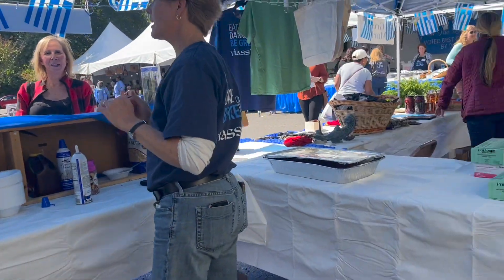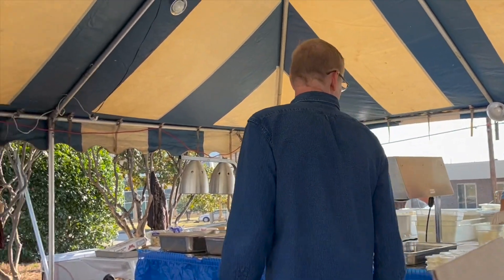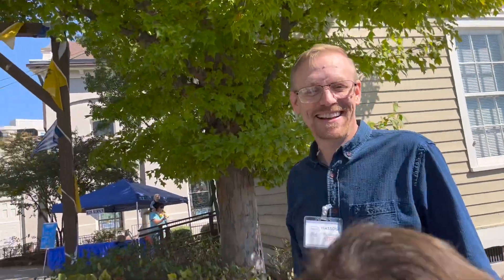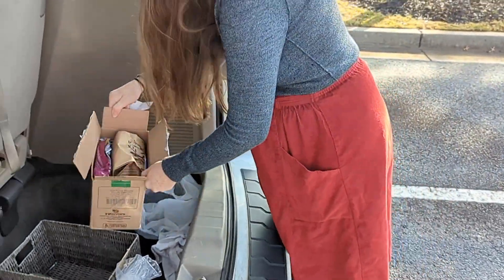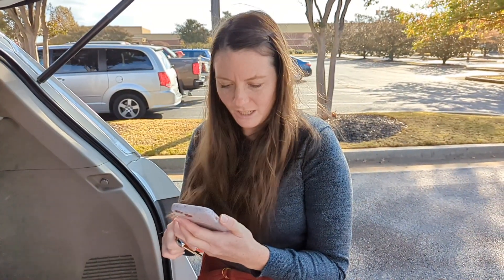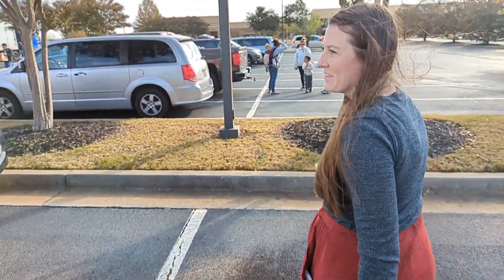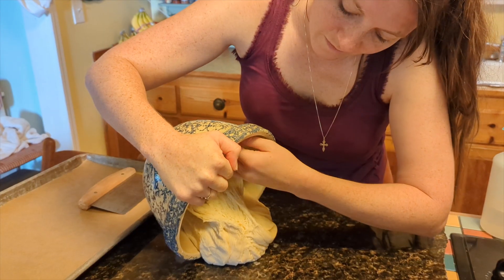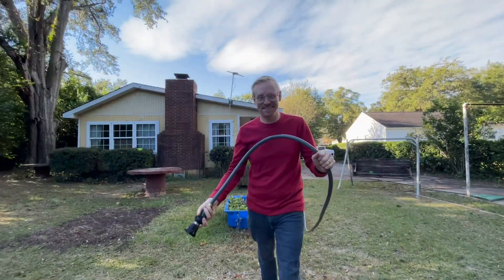Brainstorming our spring garden and coop plans!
This week, we got to help out at the church’s Greek festival before taking a trip to visit family. We also sat down and talked through changes coming to the homestead! Spring is looking like an exciting time!!

Acoustic Waltz Trailer-acoustic version by MusicLFiles from Pixabay
Where Are You by Lesfm from Pixabay
Let the Mystery Unfold by geoffharvey from Pixabay